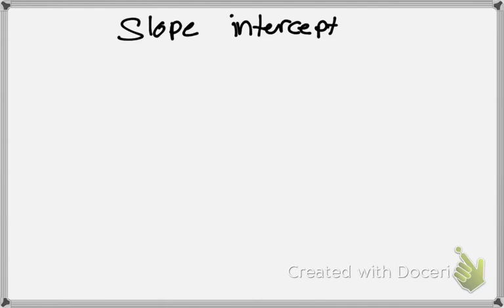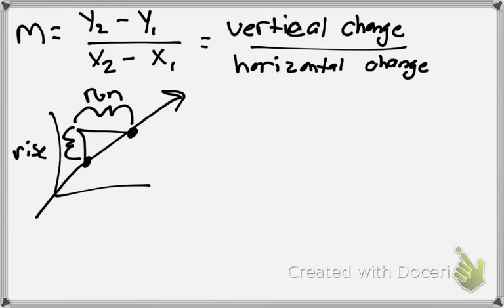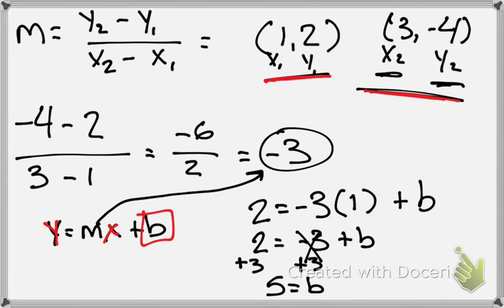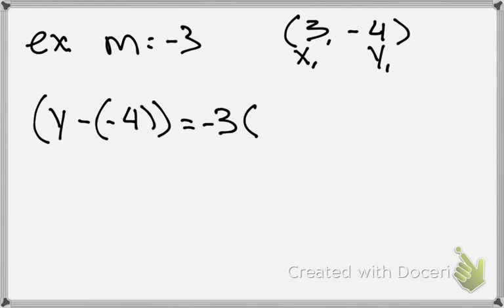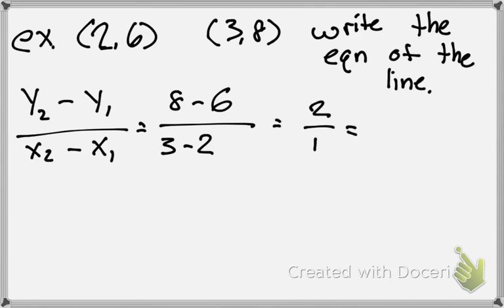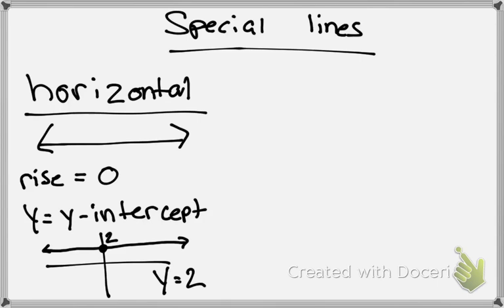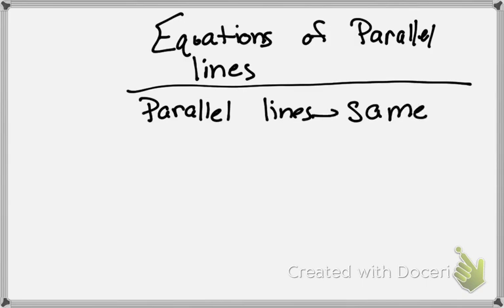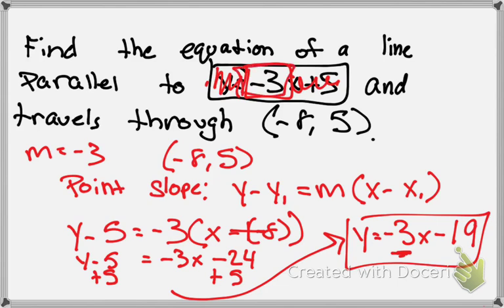Target HG7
The following video includes all the information regarding the first half of HG7. Watch the video and take notes! Sorry for the tapping you'll hear. :)